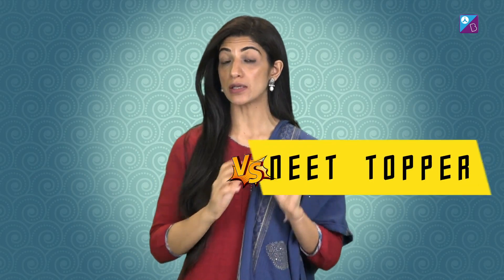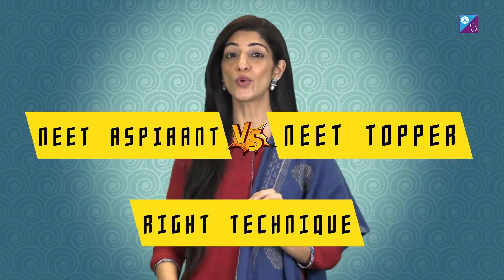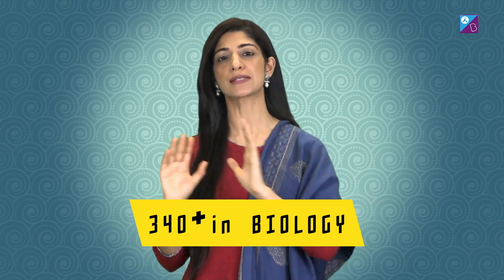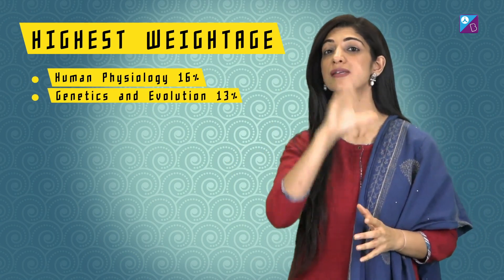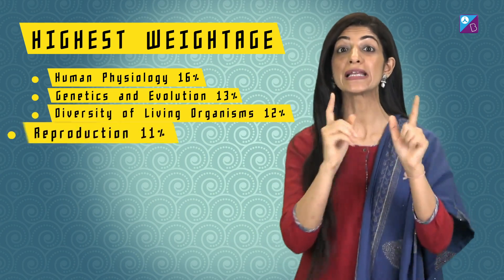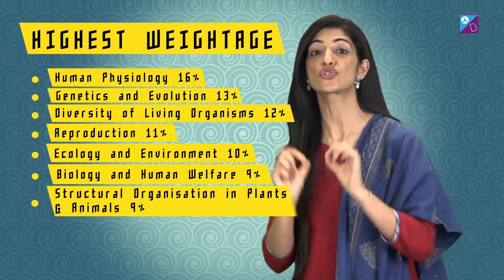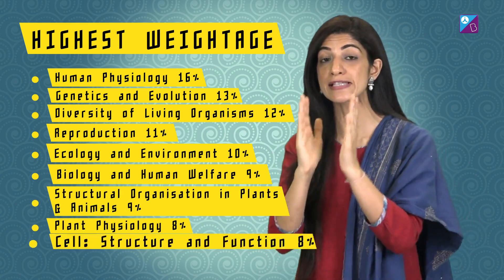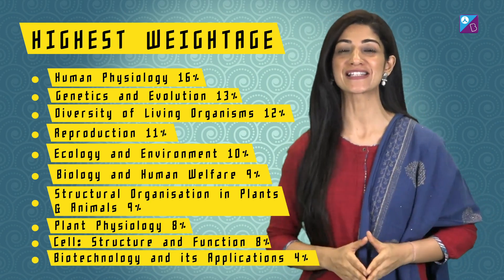Do or die chapters for neet 2023 biology | Pankhuri Ma'am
📢 Buy Aakash BYJU'S Test Series for 11th, 12th & Droppers Students Starting from Rs. 2400

📢Hey NEET Aspirants, now get all your YouTube session links, notes, DPPs, and solutions in one place FOR FREE :)